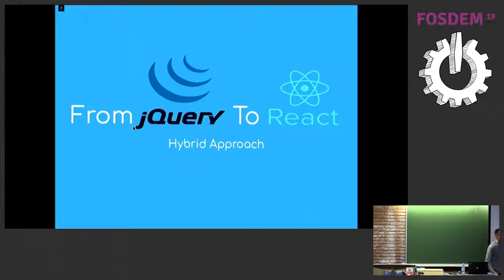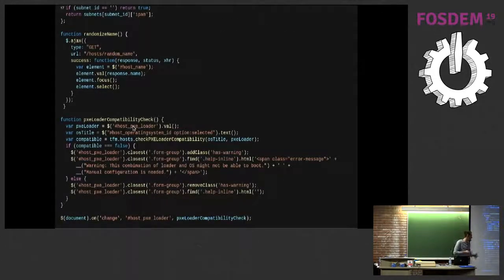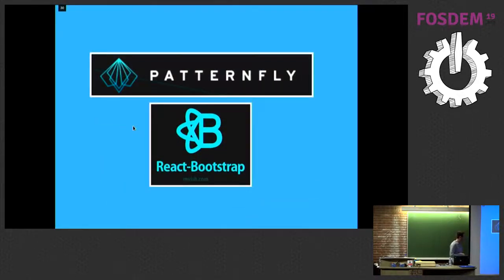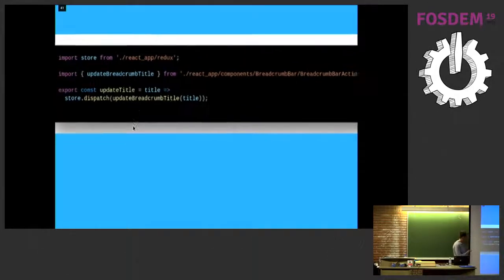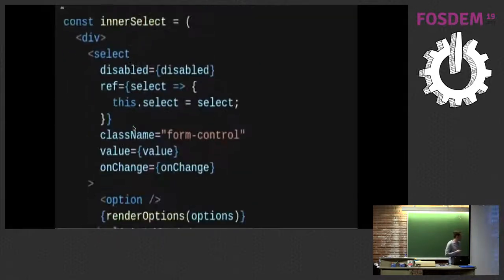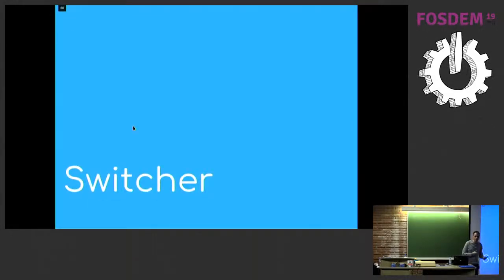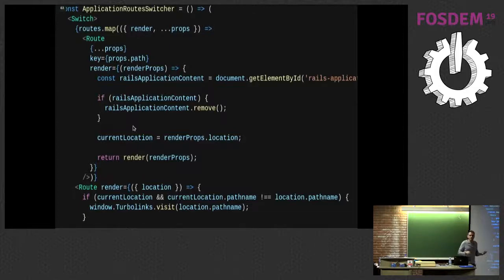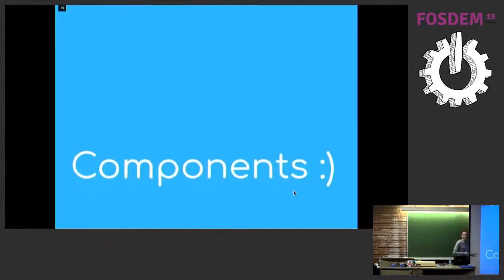From jQuery to React Gradual migration with hybrid approach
by Amir Fefer

Migration from legacy javascript to react in a well existing project isn't instant or easy,
but the outcome will be worth it.
How we can combine legacy with a modern front end,
surviving the hybrid umbrella, improving application's client and enjoy coding ! The migration process from legacy javascript to react might take you some time and wouldn’t be easy, but the outcome will be worth it.

Two years ago, the foreman project decided to adopt react and started a gradual migration process from legacy javascript (rails assets pipeline) into a modern react web app.
We’d like to share with you our journey, the do’s and don’ts

Why we should adopt react
Where to begin - The first step
How to survive under the hybrid umbrella
Gradual process - is it good enough?
Long term goals (does SPA one of them?)